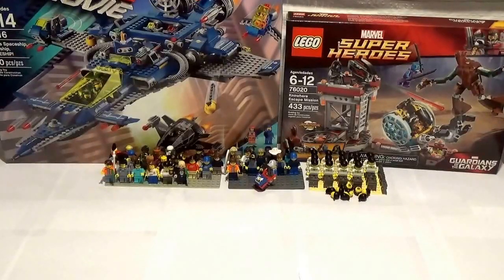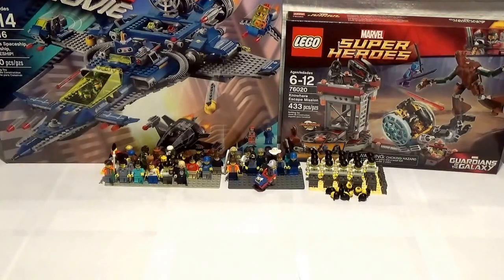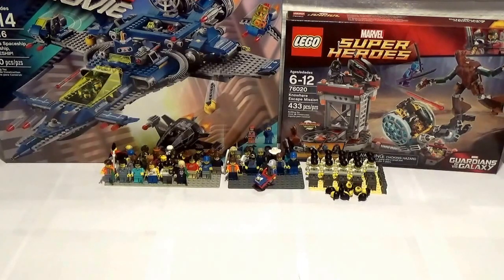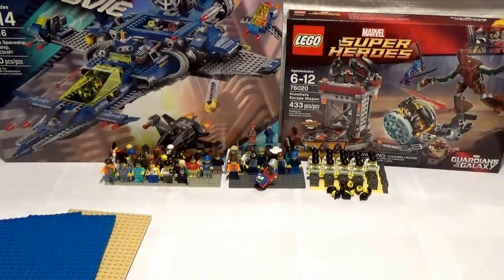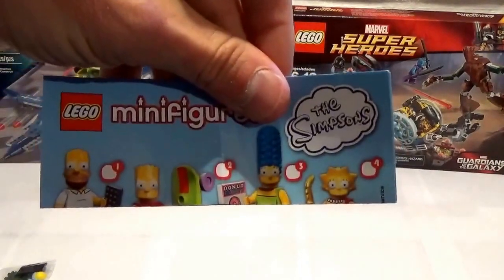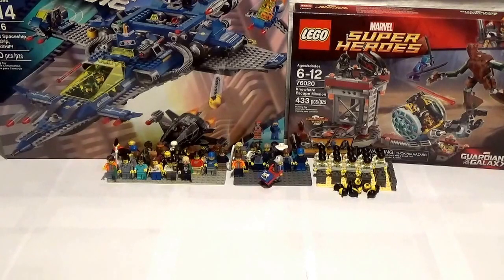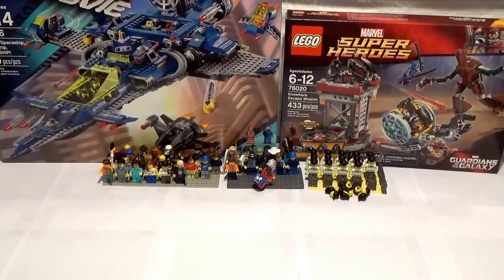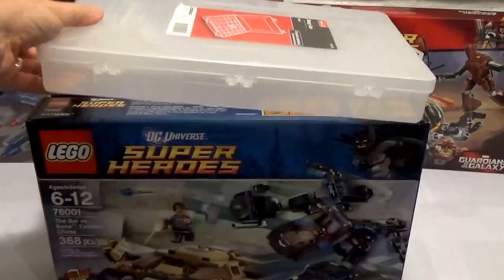Haul #37 Bricklink from YMPerry94 and The Brick House Trade with Bricks Gone Wild, Walmart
Pretty Brickin'Awesome Haul